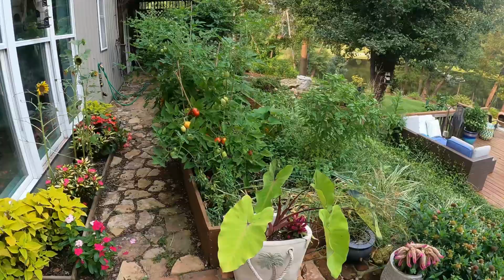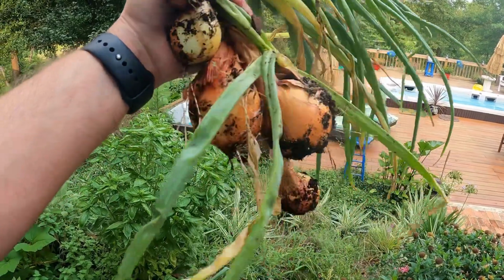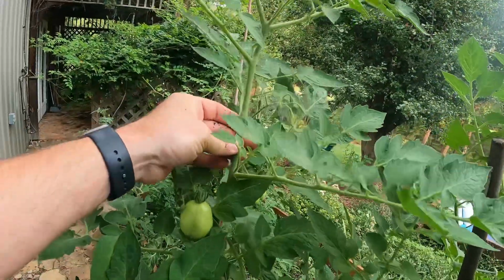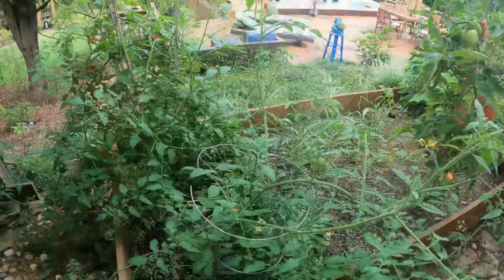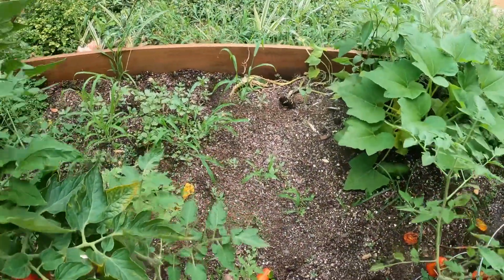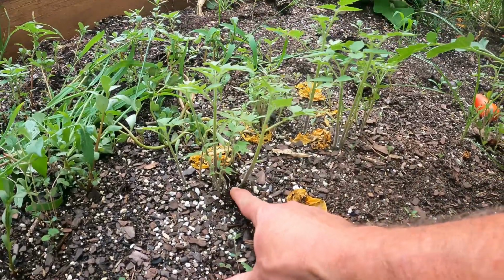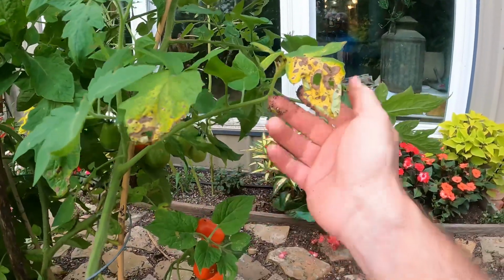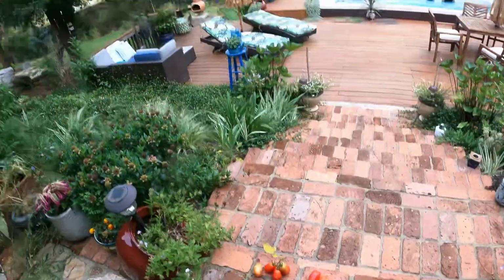Let's Harvest Some Organic Vegetables!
It's time for us to harvest some organic vegetables from the garden!  This little raised bed has done outstanding! All of our vegetables have done really well this year. The compost blend we made, plus the Espoma Land & Sea compost that we added, really has done the trick.

Our Stuttgarter onions are finally ready, the tomatoes are looking fantastic - the Roma tomatoes as well as the SuperSweet 100 cherry tomatoes, and we'll revisit our sad little carrots. Growing your own food is so much fun, and I can't wait to eat what we get from this harvest!

In this video, I'll show you how to know when onions are ready for harvesting - we'll pick out a few of these organically-grown beauties for supper (and for my sweet Mom). I'll also prune the Roma tomatoes in order to improve air flow through the plants in these hot humid conditions. They're looking looking so, so good, but there are few that need to be tossed since they've rotted on the vine.  The good news is, they make great compost.

End result?? A successful garden harvest! The onions were _delicious_, as well as our fat carrot!  I think I'm going to build more raised beds in the near future; raised bed gardening really does make vegetable gardening so much easier. Or maybe we'll even try some pre-built raised beds and experiment a little? Let me know what you guys think. I love getting your comments and connecting with y'all!

☑️ This is the organic caterpillar control I mentioned (BT)
☑️ Espoma Land & Sea compost we used in the raised bed
☑️ My Felco pruners that I love soooo much
☑️ DJI Mic